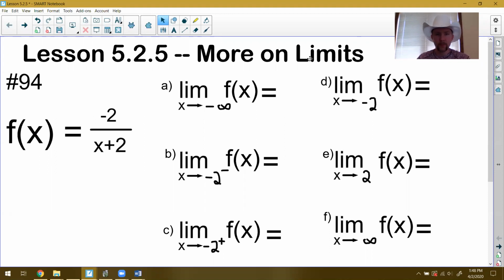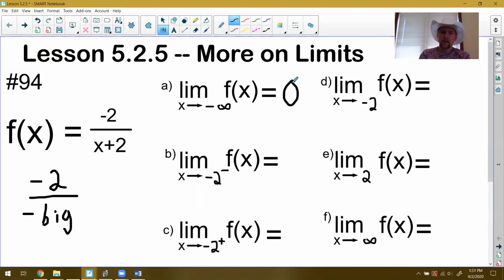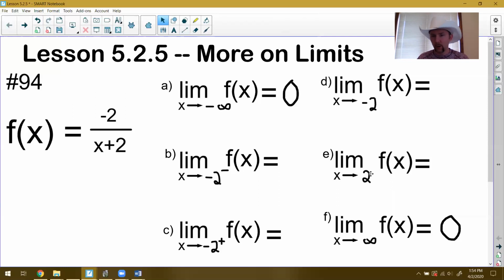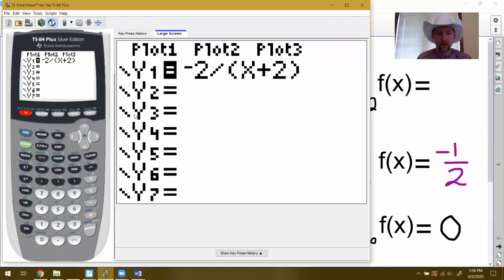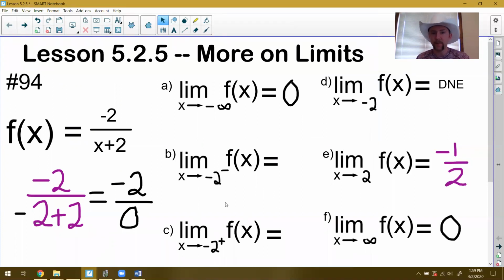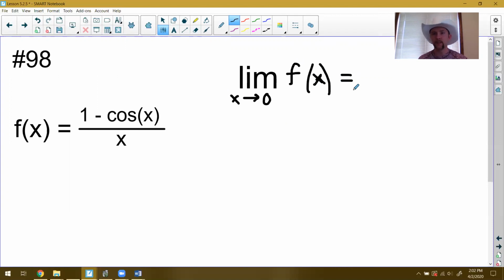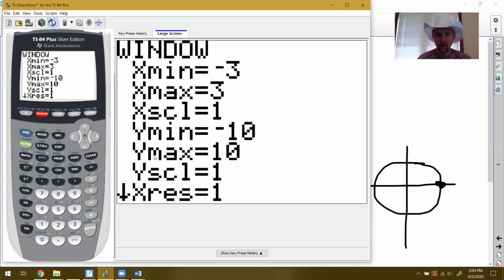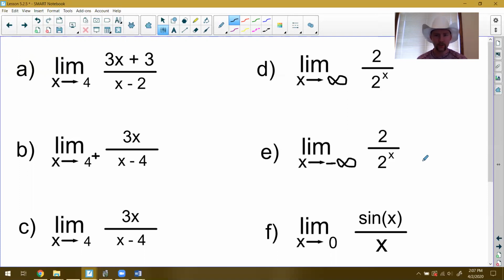Pre-Calc Lesson 5.2.5 -- Limits from functions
In this video we discuss strategies for finding limits from functions and what to do when limits are undefined